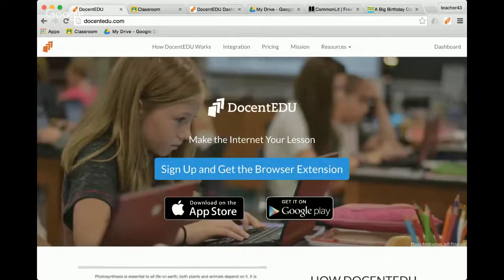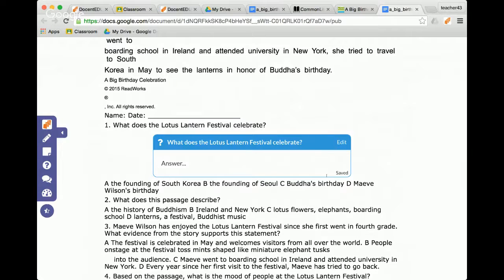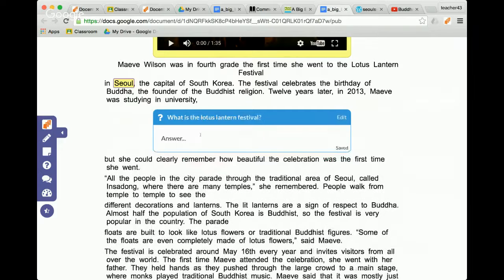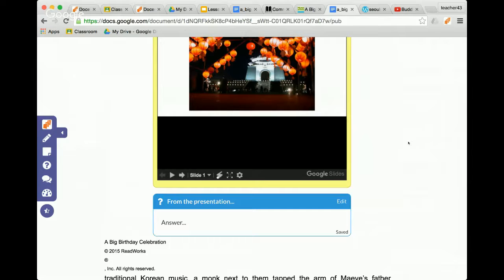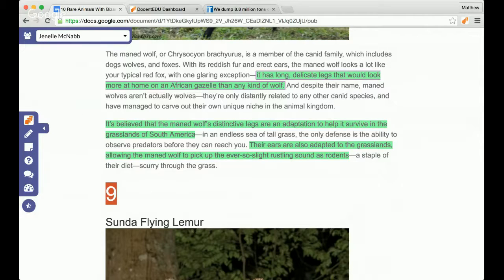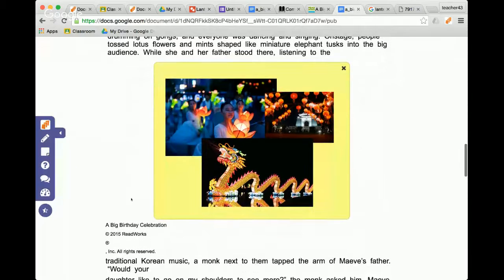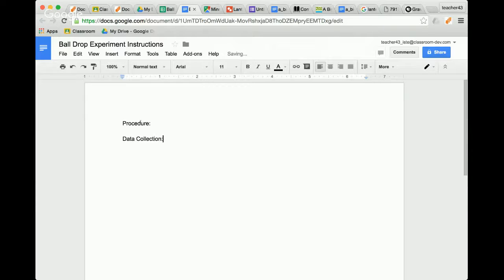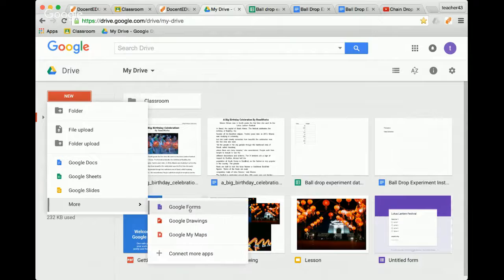Super Powers for Google Classroom and Apps